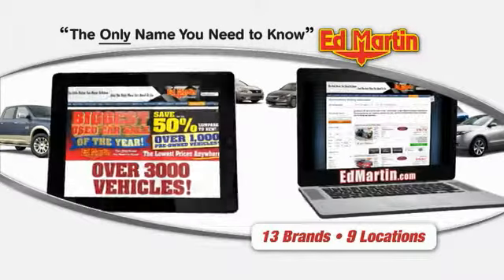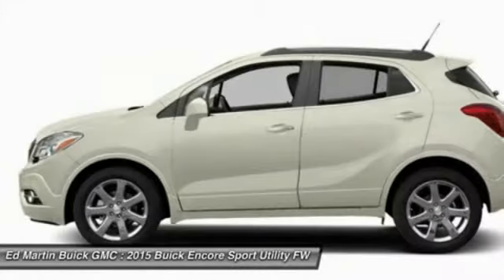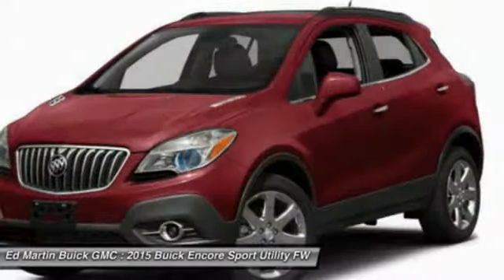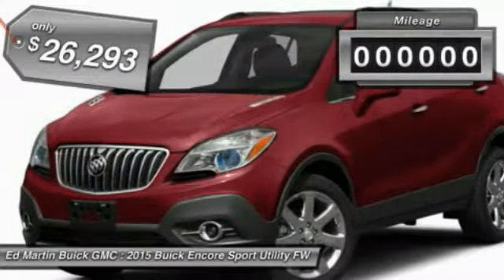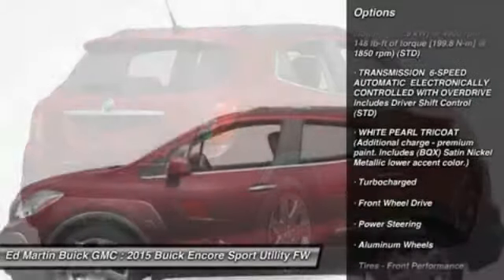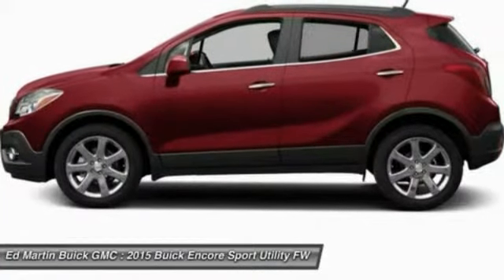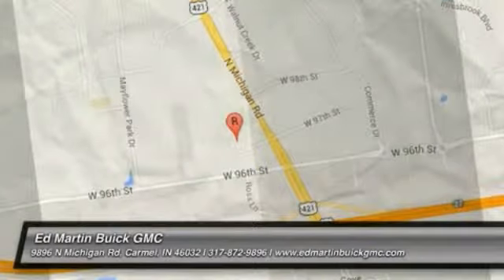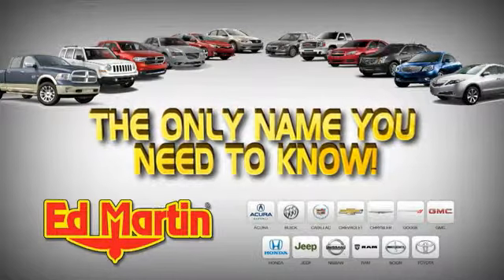2015 BUICK ENCORE Carmel, IN 550853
2015 BUICK ENCORE Carmel, IN
Stock# 550853

ENGINE ECOTEC TURBO 1.4L VARIABLE VALVE TIMING DOHC 4-CYLINDER SEQUENTIAL MFI (138 hp [102.9 kW] @ 4900 rpm 148 lb-ft of torque [199.8 N-m] @ 1850 rpm) (STD), TRANSMISSION 6-SPEED AUTOMATIC ELECTRONICALLY CONTROLLED WITH OVERDRIVE includes Driver Shift Control (STD), WHITE PEARL TRICOAT (Additional charge - premium paint. Includes (BQX) Satin Nickel Metallic lower accent color.), Turbocharged, Front Wheel Drive, Power Steering, Aluminum Wheels.
See dealer for details. Must be currently leasing a Buick or GMC to qualify for all rebates.